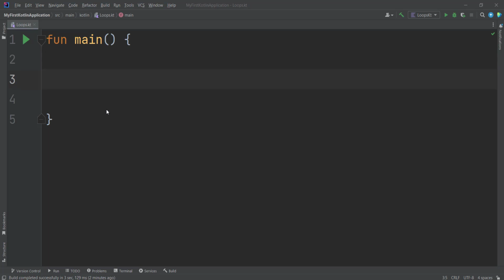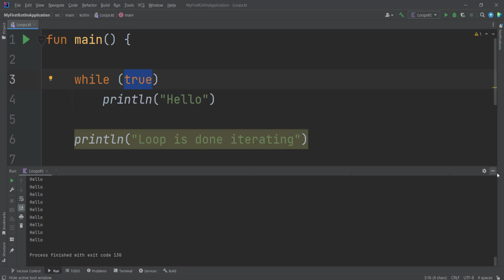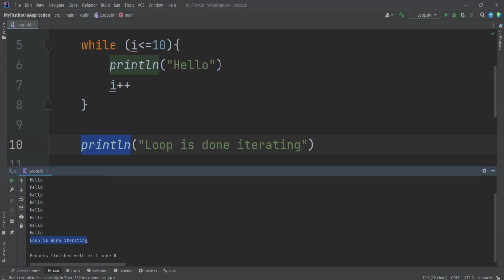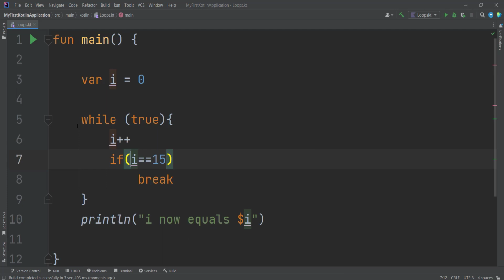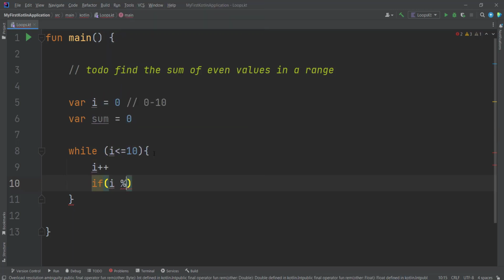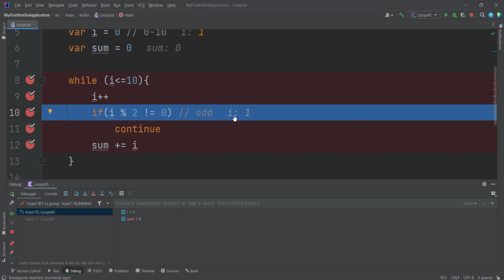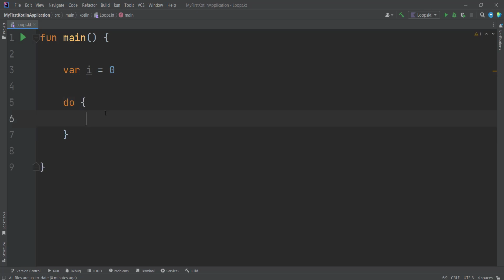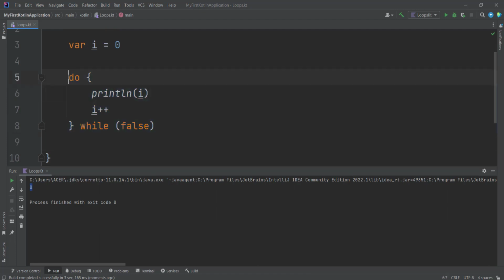Kotlin For Beginners Tutorial (Loops: While, Do-While, Break, Continue)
In the second part of the loops video, we are learning about two types of loops, while loop and do-while loop. We are also learning about continue and break statements to control the iterations of the loops.

Timestamps
0:00 Intro
0:20 While loop
2:48 Break statement
4:00 Continue statement
7:32 Do-While loop